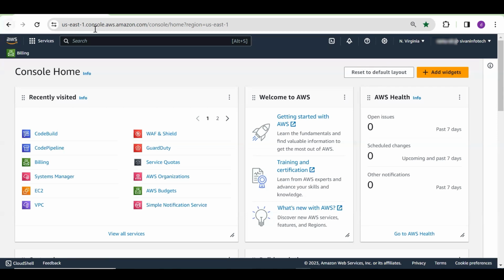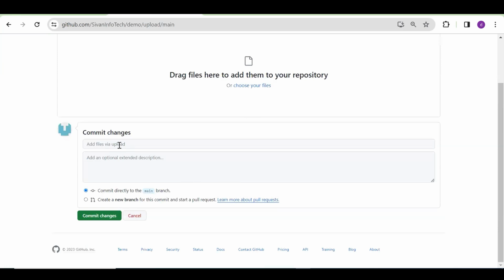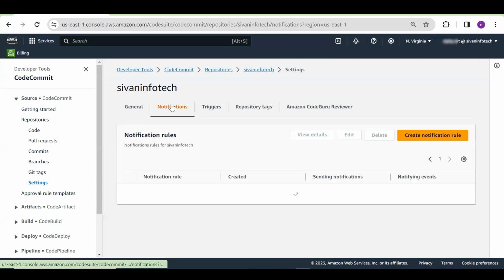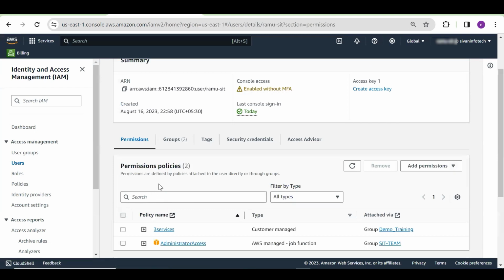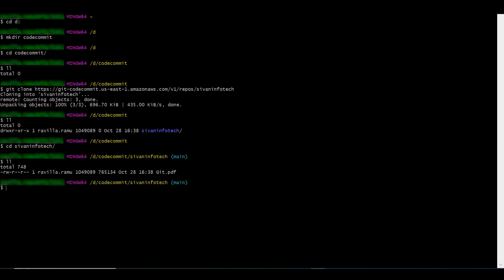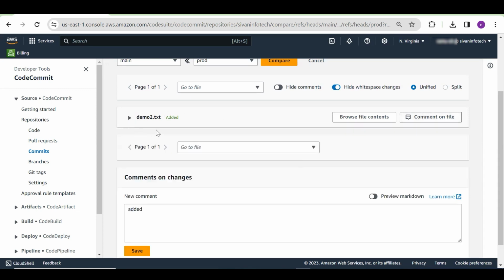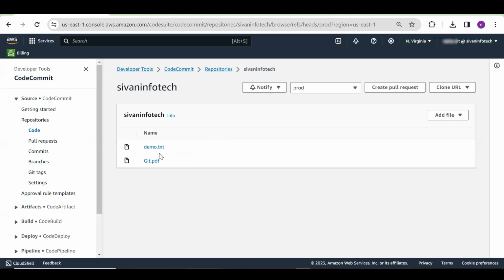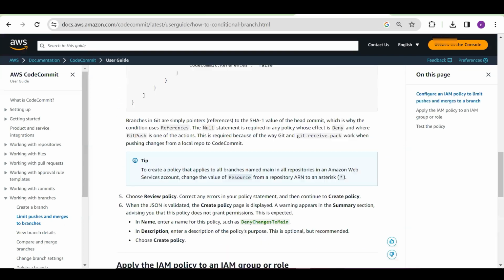Master Class - AWS Code Commit - Complete Practical Session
AWS Code Commit is a version control service hosted by Amazon Web Services that you can use to privately store and manage assets (such as documents, source code, and binary files) in the cloud.